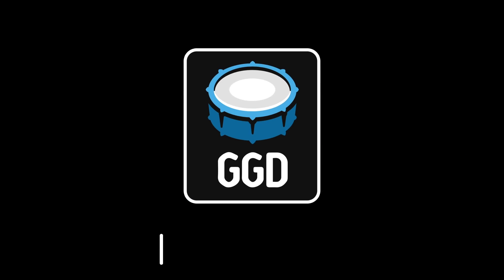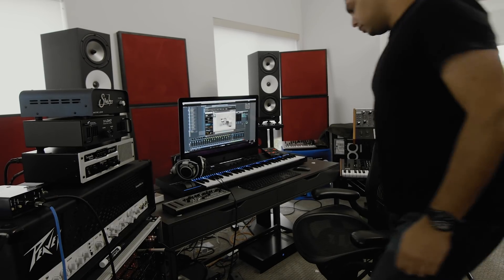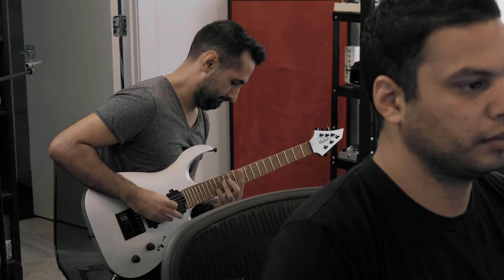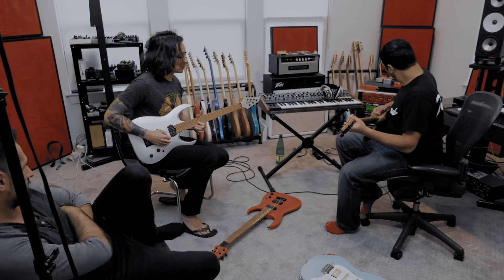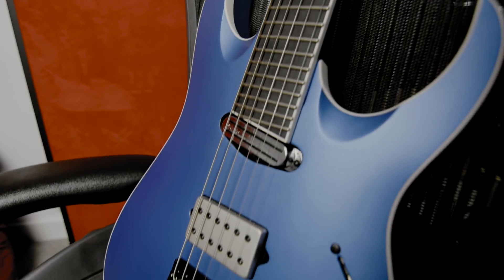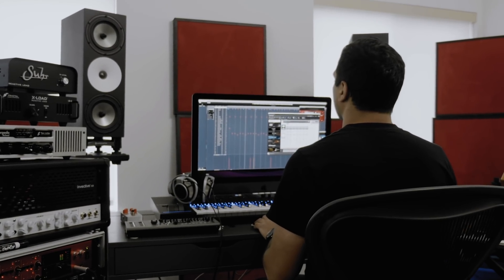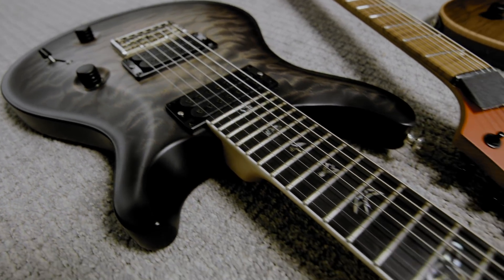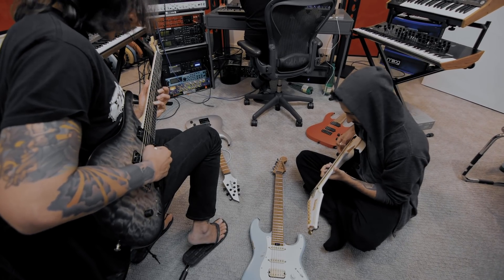PERIPHERY ON WRITING P4 w/ GGD MODERN & MASSIVE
Periphery's Misha Mansoor, Mark Holcomb, and Jake Bowen talk the role that Getgood Drums' Modern & Massive library has played in the writing & recording process for their upcoming P4 album.

ABOUT MODERN & MASSIVE:
From radio rock to thrash metal and everything in between, Modern & Massive has you covered. Huge sounding drums, with tonnes of punch and low end.

A welcome addition to any sample collection:
-Modern & Massive is a Player Library (with full NKS integration) and can be used with Kontakt’s Free Player – no need to buy the full version of Kontakt to use GGD!
-A fully-featured and intuitive UI for creating your drum tones
-Built-in Groove player
-Built-in processing and a reverb which we think is perfect for drums
-Cymbal and snare bleed matrix
-Nine snares, six kicks, fourteen toms and ten cymbals from a range of drum manufacturers
-The entire kit is tuned to perfection, so you’ll never be fighting against sour notes in your mix
-Every sample is phase-coherent for easy layering
-Whether you’re sketching out a song idea or working on a final mix, Modern & Massive gives you all the tools you need to bring your ideas to life.